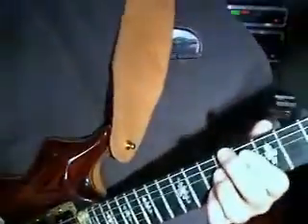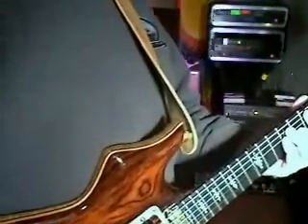Eyes of the World - Grateful Dead - Republished